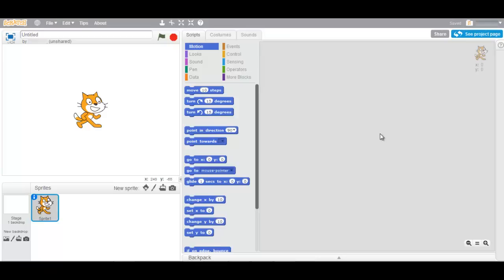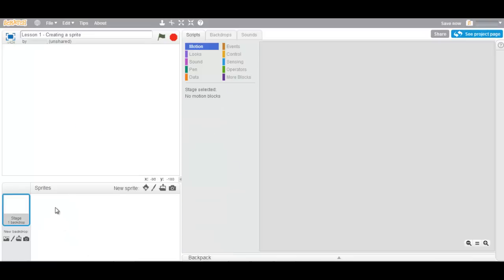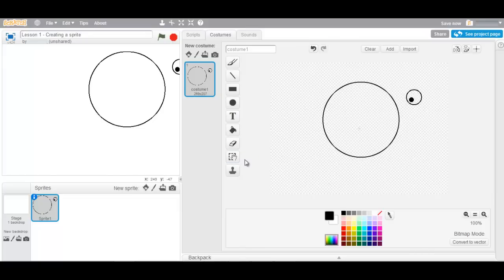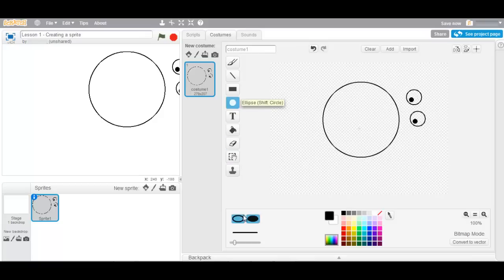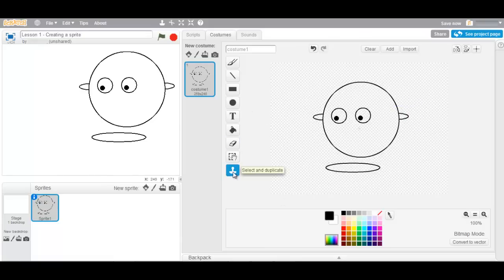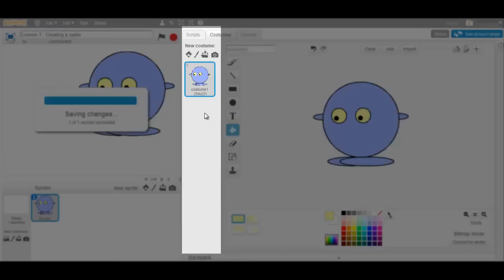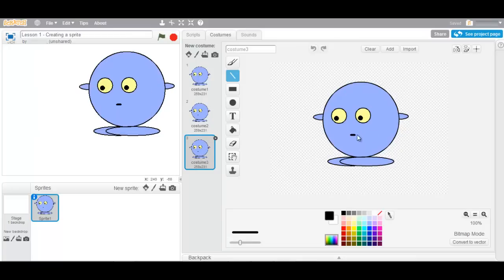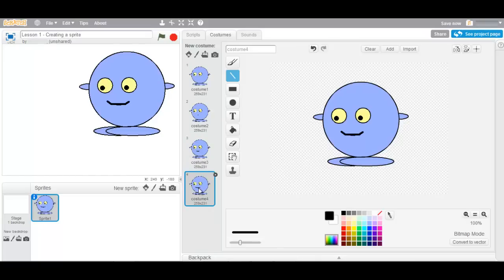Scratch - Tutorial 01 - Painting a Sprite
In this first Tutorial we look at how to create our very own sprite.

Our first sprite is created from scratch and has 4 costumes (different looks)

Scratch is a free educational programming language that was developed by the Lifelong Kindergarten Group at the Massachusetts Institute of Technology (MIT).

Scratch is designed to be fun, educational, and easy to learn. It has the tools for creating interactive stories, games, art, simulations, and more. Scratch even has its own paint editor and sound editor built-in.